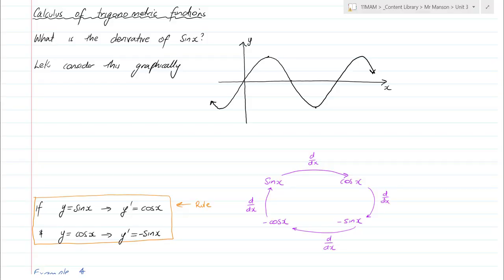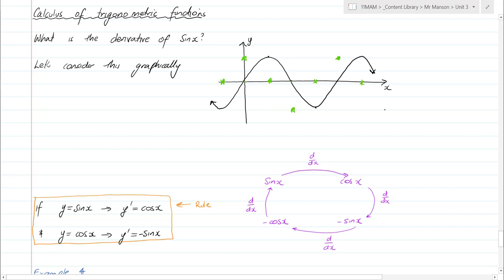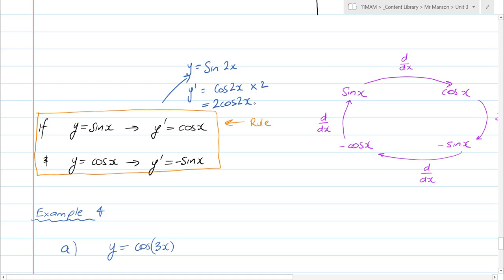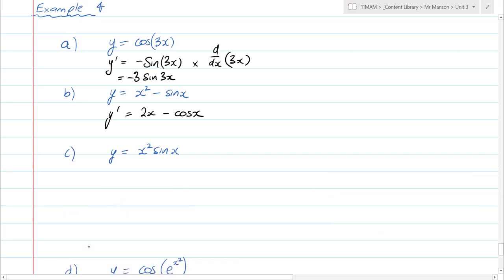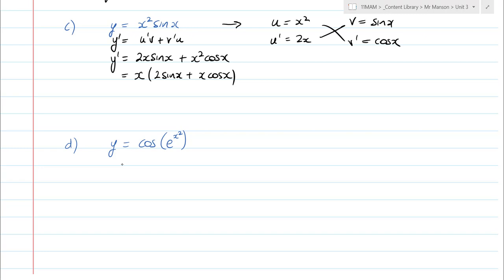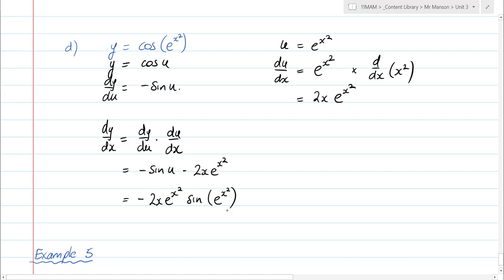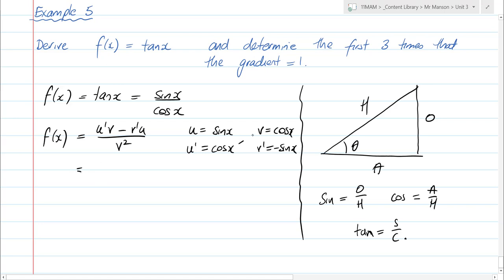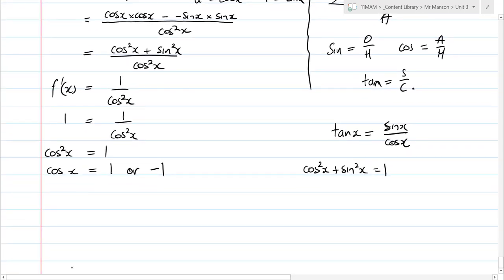12MAM - Deriving trigonometric functions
In this video we derive trigonometric functions and consider why it works as it does.  We also do some examples!